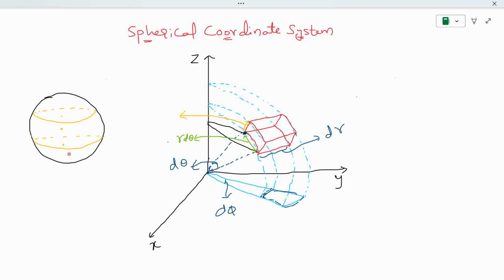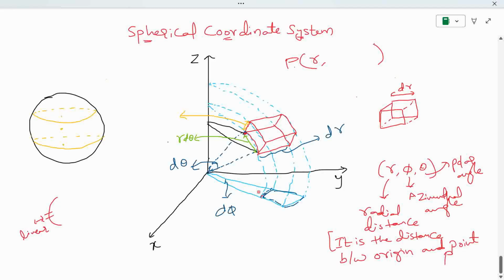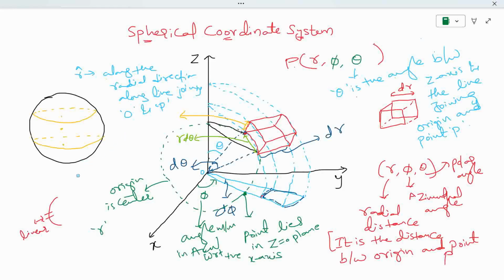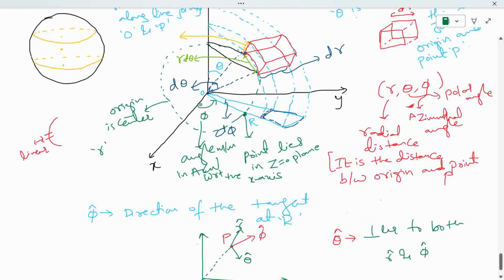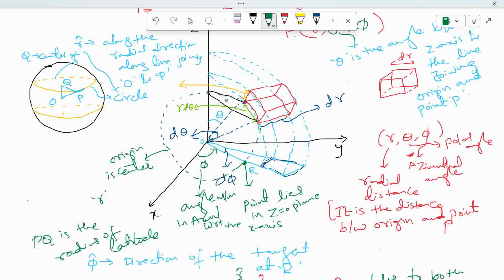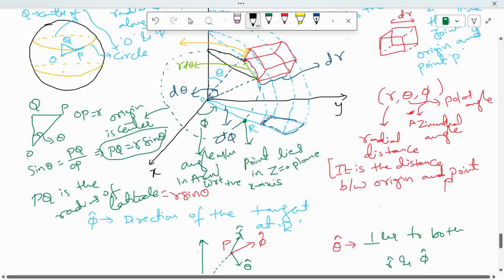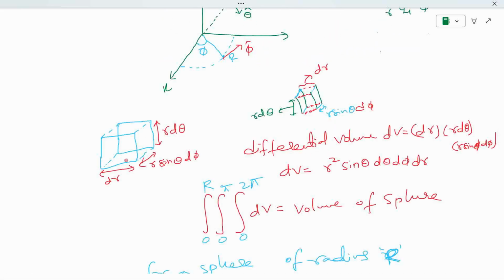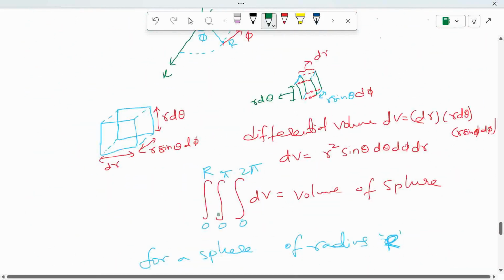GATE Electromagnetic Theory Lecture 3